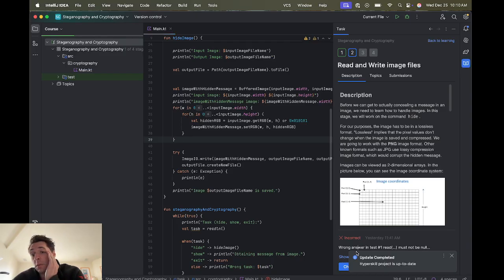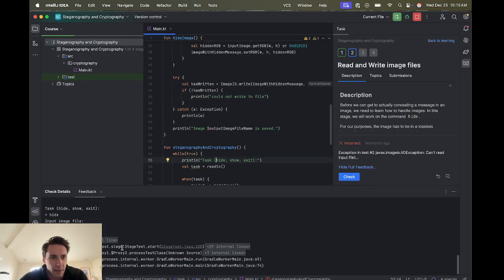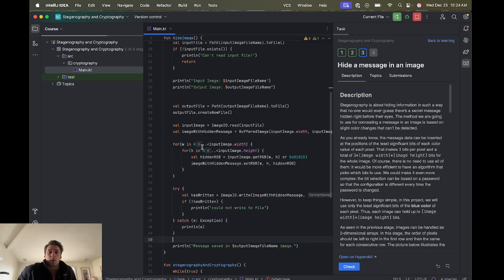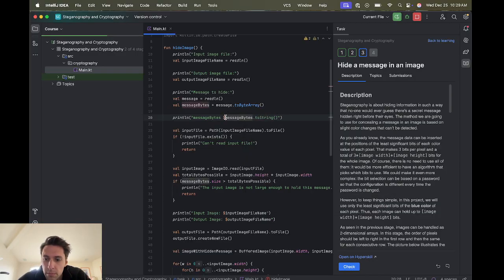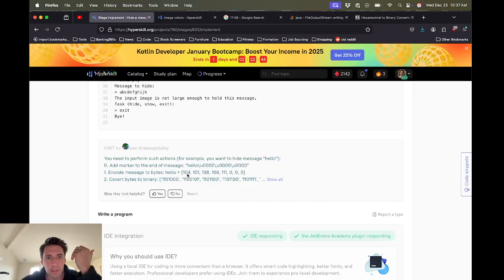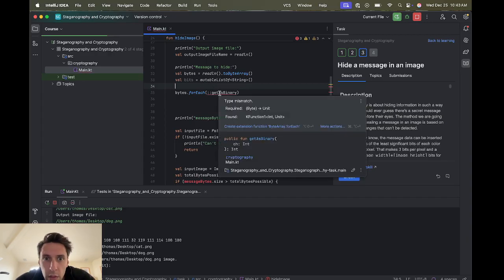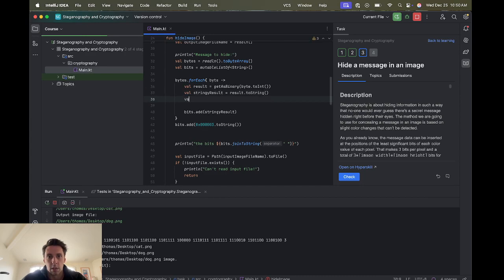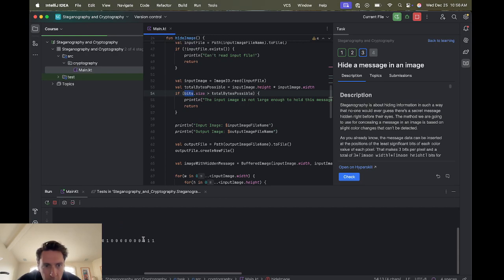Day 102 - Learning Every Day - Kotlin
- projectsssss
- pulling old util functions